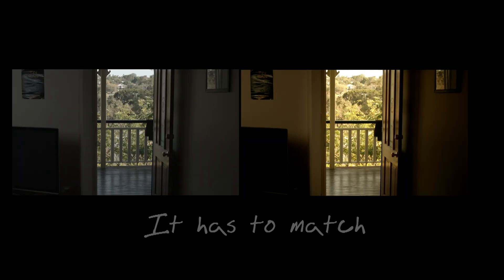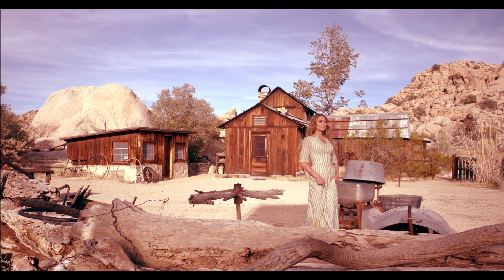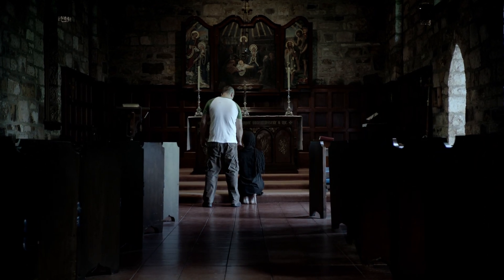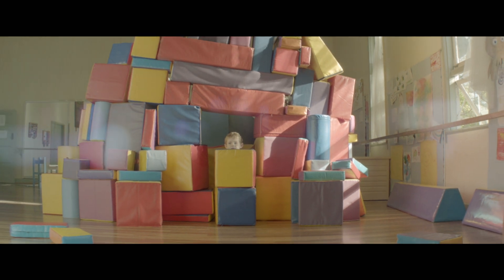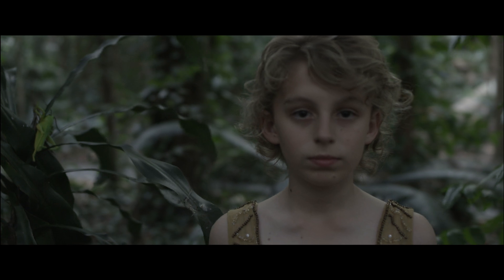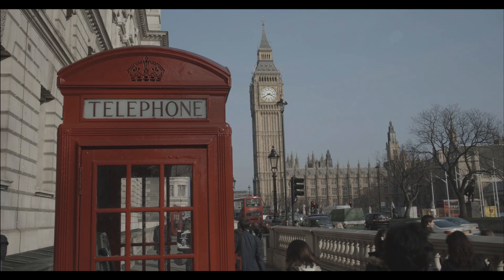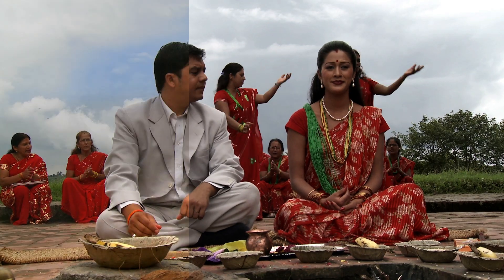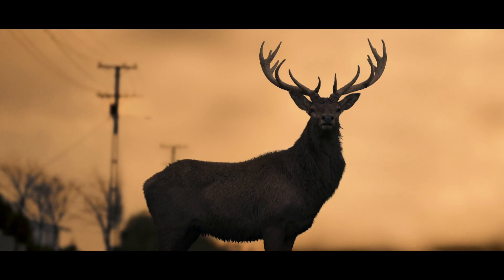What is a Colorist?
Not a showreel, more of an educational piece. This is a film for people who want to know more about what a Colorist does? Why you might want to hire a colorist? What can be done in a Color correction room?

Warren Eagles is a freelance colorist based in Australia is the co founder of the International Colorist Academy